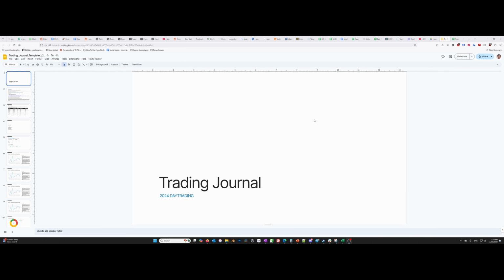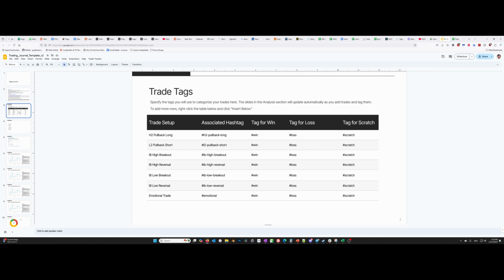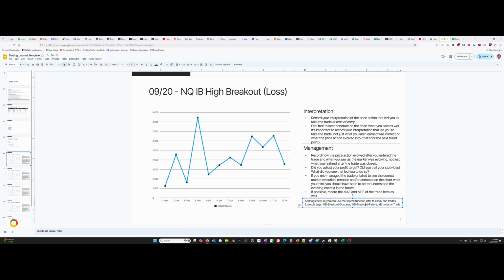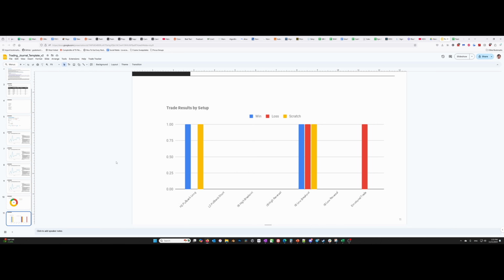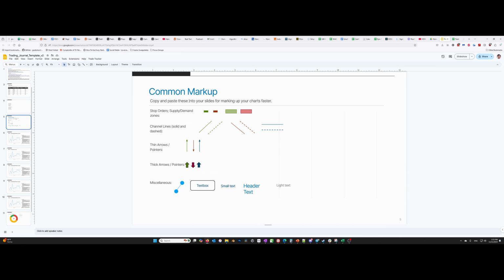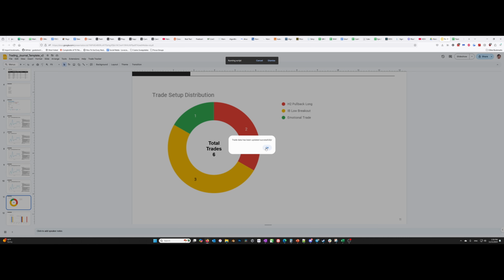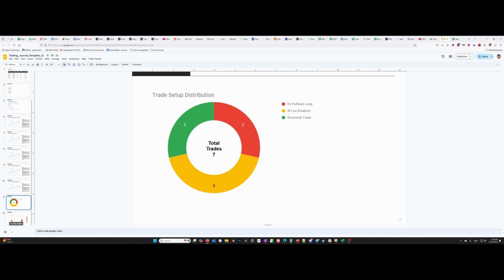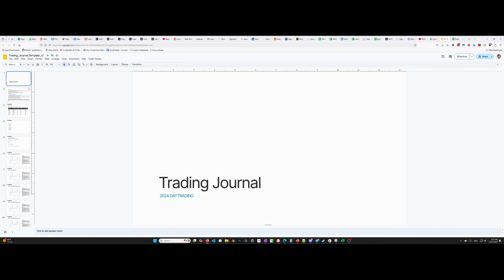FREE Trading Journal Template w/Automatic Graphs Generator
Risk Disclosure: Futures and Forex trading contains substantial risk and is not for every investor. An investor could potentially lose all or more than the initial investment. Risk capital is money that can be lost without jeopardizing ones’ financial security or lifestyle. Only risk capital should be used for trading and only those with sufficient risk capital should consider trading. Past performance is not necessarily indicative of future results.Hypothetical Performance Disclosure:Hypothetical performance results have many inherent limitations, some of which are described below. No representation is being made that any account will or is likely to achieve profits or losses similar to those shown; in fact, there are frequently sharp differences between hypothetical performance results and the actual results subsequently achieved by any particular trading program. One of the limitations of hypothetical performance results is that they are generally prepared with the benefit of hindsight. In addition, hypothetical trading does not involve financial risk, and no hypothetical trading record can completely account for the impact of financial risk of actual trading. for example, the ability to withstand losses or to adhere to a particular trading program in spite of trading losses are material points which can also adversely affect actual trading results. There are numerous other factors related to the markets in general or to the implementation of any specific trading program which cannot be fully accounted for in the preparation of hypothetical performance results and all which can adversely affect trading results.